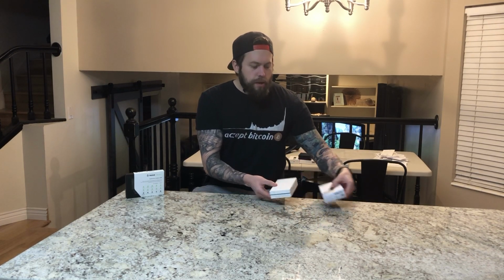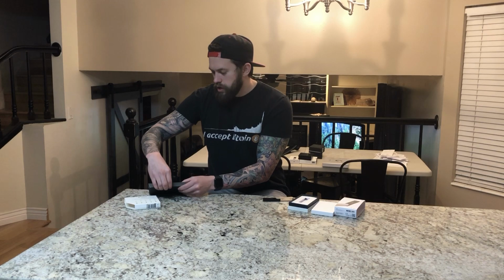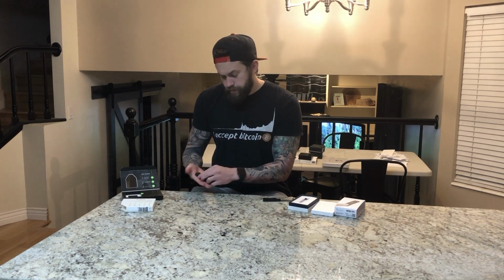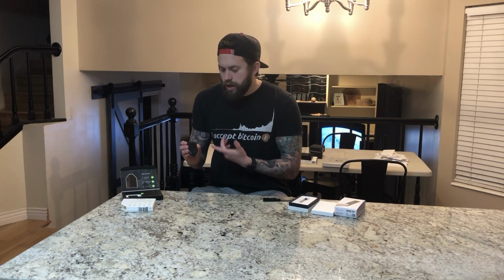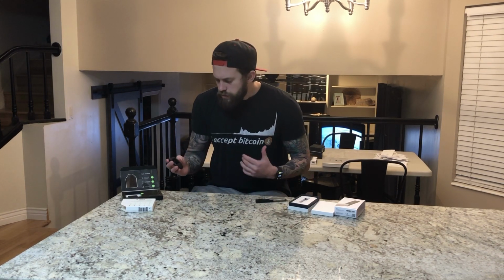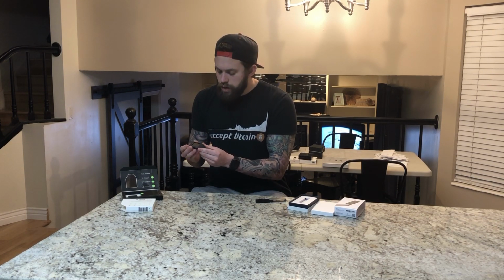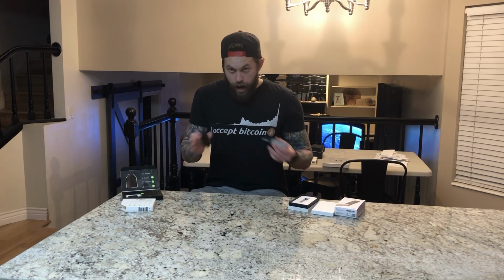Is Ledger Nano X Or Trezor Model T SAFER?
[NEW] Ledger Nano X vs. Trezor Model T (2021) | Which One Is Better?

In this video, I compare the key differences between these 2nd generation very popular devices. We go over security, coin support, and price. Then I give you my winner of these two. Which one is it?

ETH ADDRESS ► 0xE919808E2ECda912D70aDb572bF40aCF844c97bd
BCH ADDRESS ► qplsvpngu6ry85kknvqeng4hwgx7rhkmucu53cj6ma
ZEC ADDRESS ► t1PNHzhrgKiRukcvkSsGosmnyHjiBLB45gA